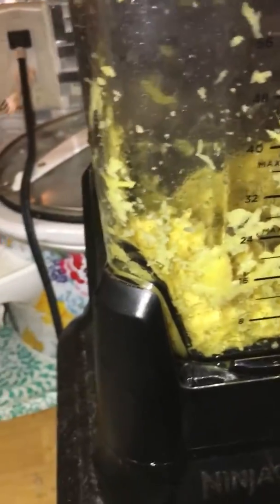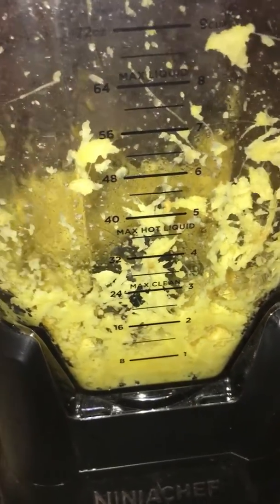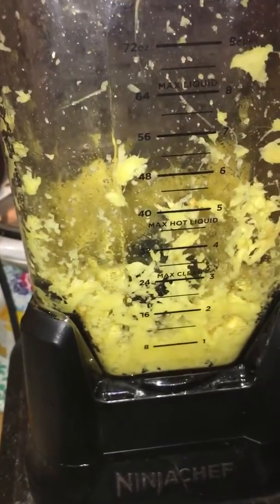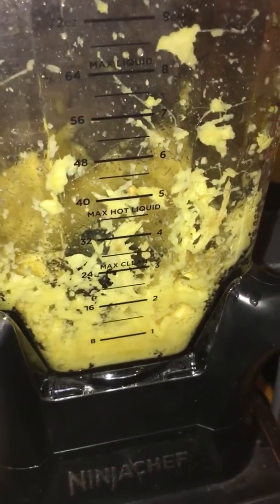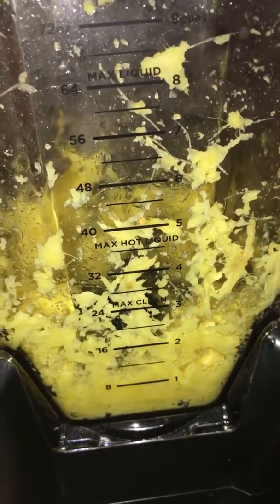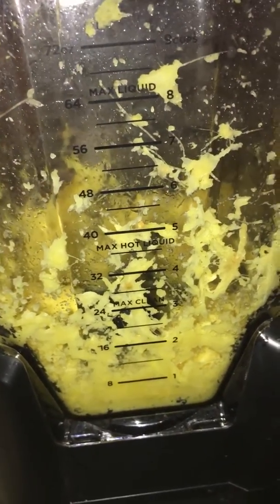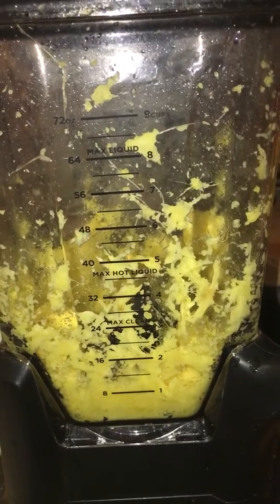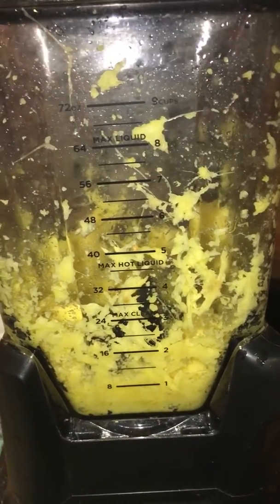Part 4 ginger/ green tea recipe